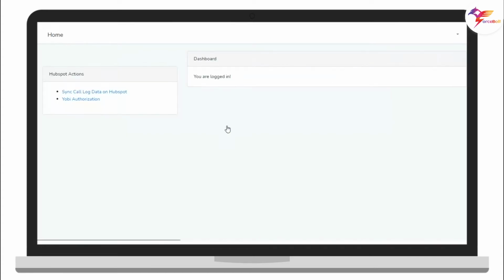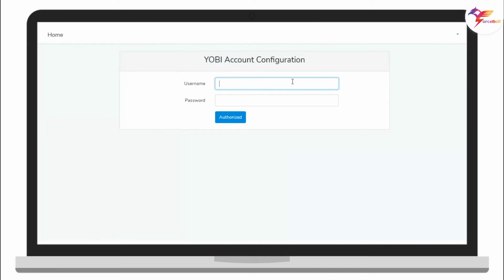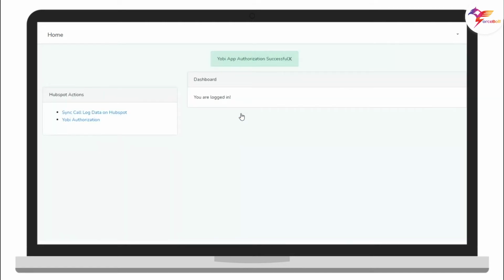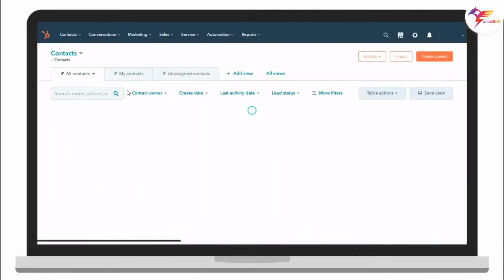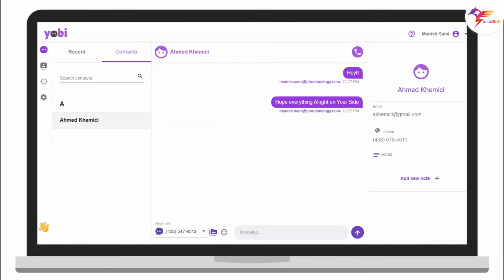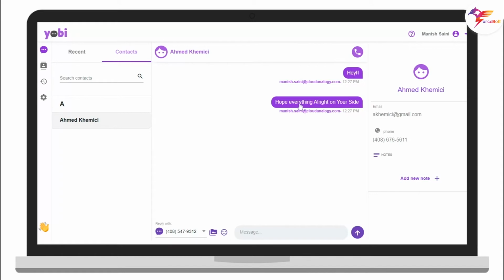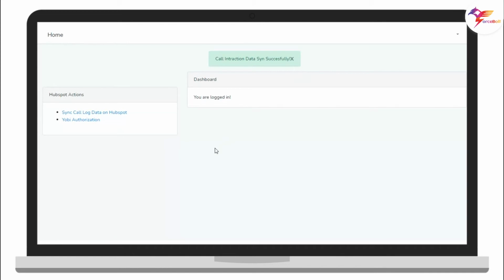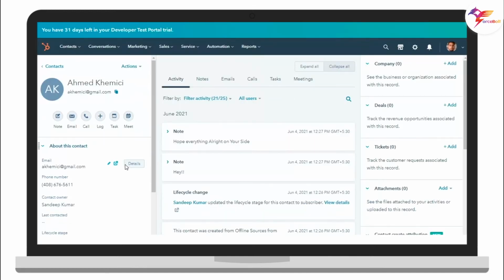Integration Of HubSpot With Laravel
The client approached us to connect the Yobi app with HubSpot using Laravel. He wanted us to create a button on the Laravel app that seamlessly syncs all HubSpot contacts. Apart from this, the client also wanted us to sync all call logs and messages of Yobi on HubSpot. To successfully cater to the client’s needs, we developed a Laravel application as a bridge between Yobi and HubSpot. From meeting their requirements to the execution part, we managed to help them out with their needs and requirements. Watch our video to explore how we assisted our clients throughout the project to achieve their requirements.